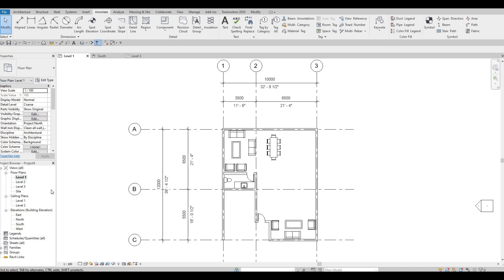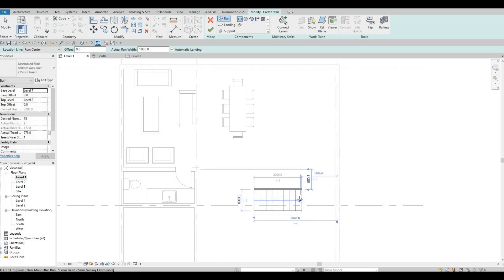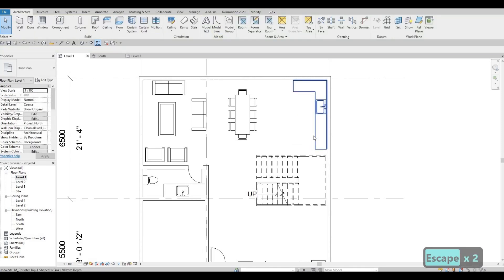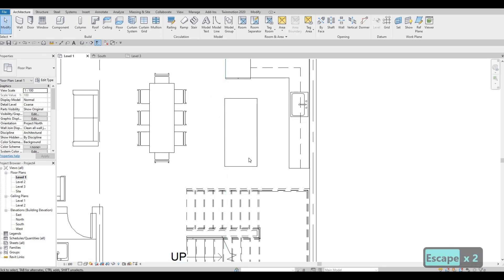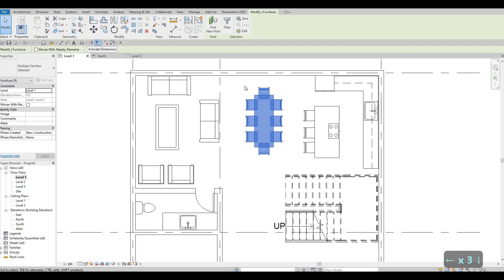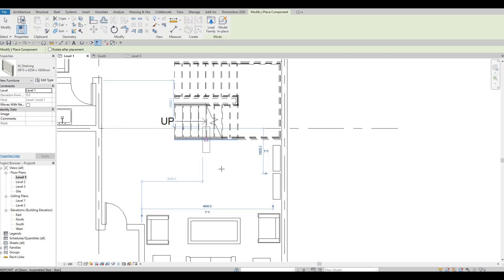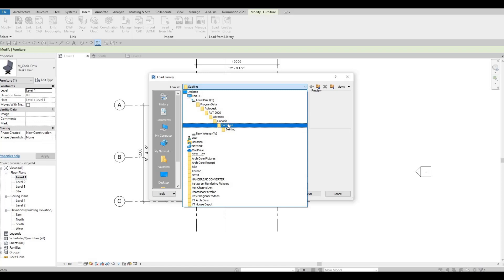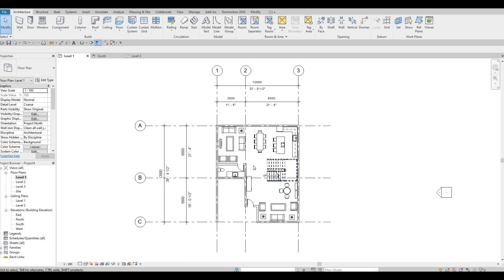KK House | Part 2 | Complete Step By Step Project | Revit Tutorial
KK House Part 2